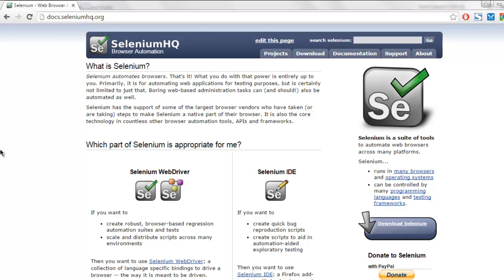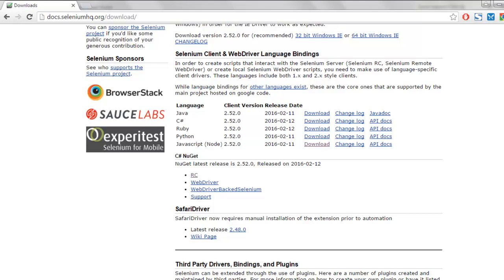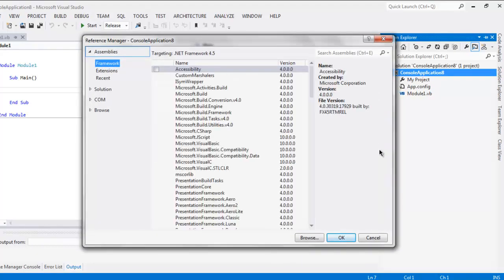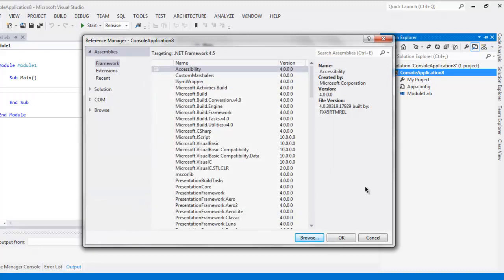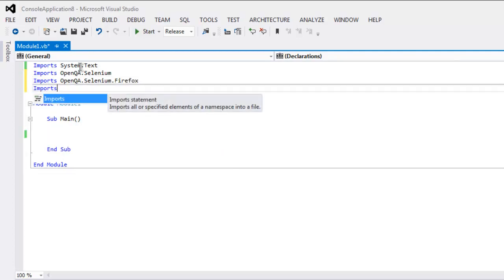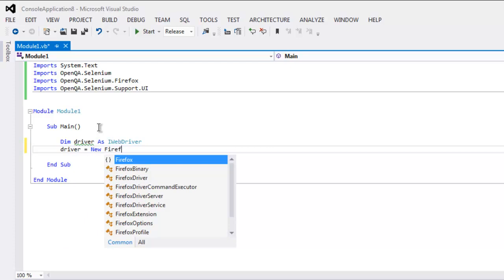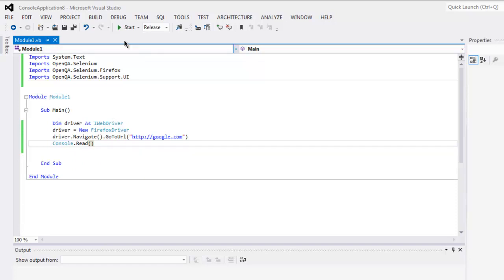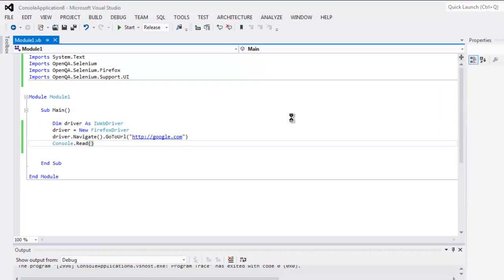Selenium Visual Basic .NET WebDriver Setup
Learn how to setup selenium VB.Net Webdriver on Visual Studio.